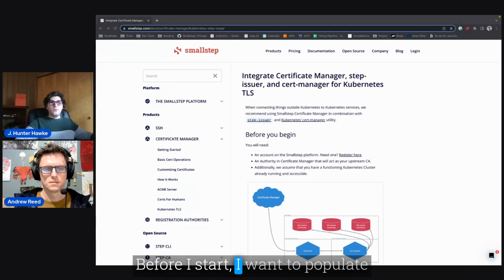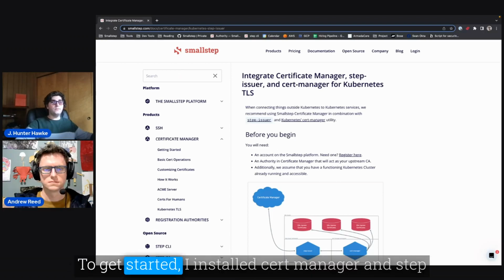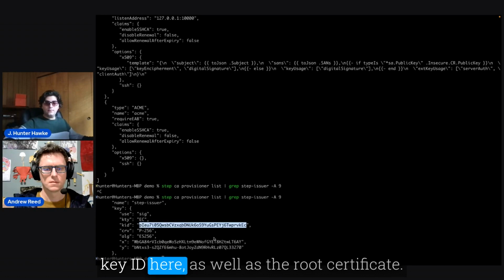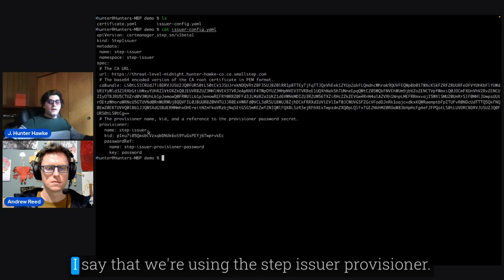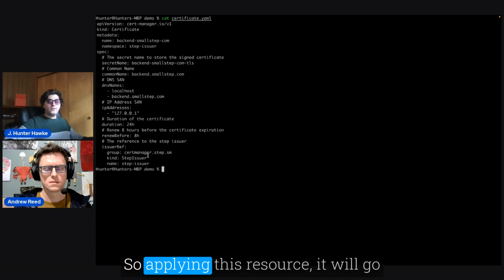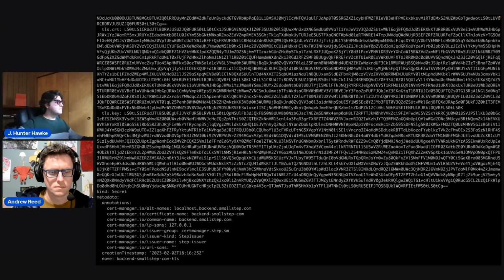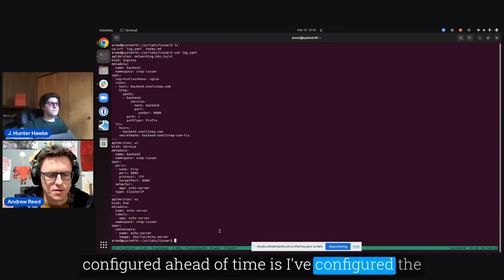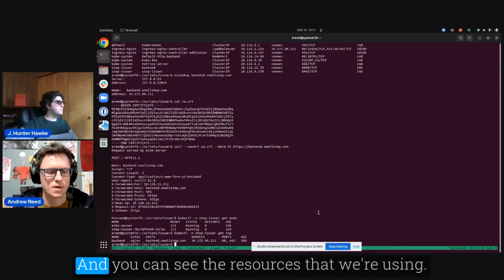Securing Kubernetes Ingress with Smallstep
In this webinar, Smallstep Security Solutions Architect, Hunter Hawke, and Software Engineer, Andrew Reed, walk us through how to secure Kubernetes Ingresses. Learn what an ingress is, why it's important to encrypt them, and how to secure them with Smallstep Certificate Manager and Smallstep's easy-to-use open source tooling.